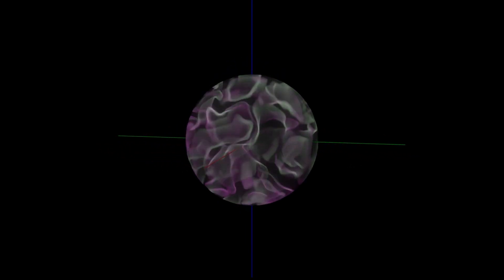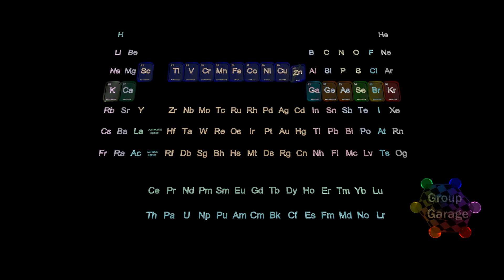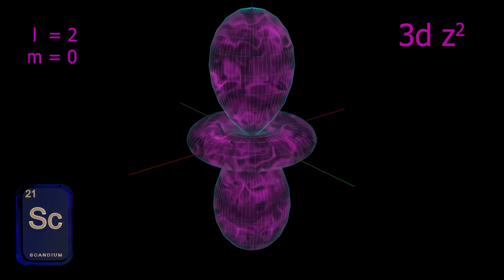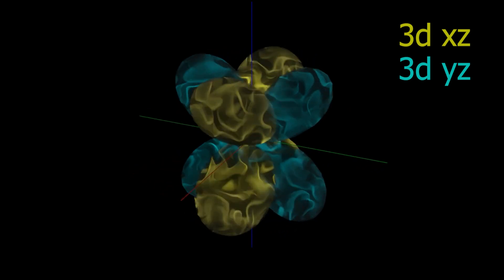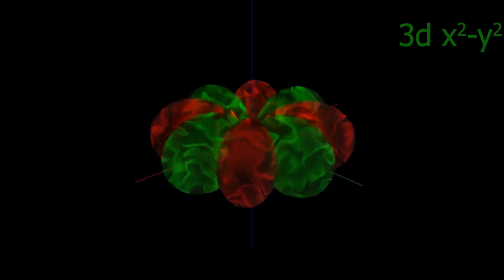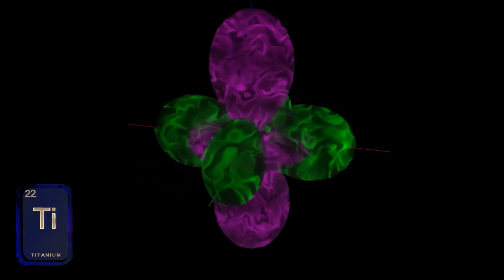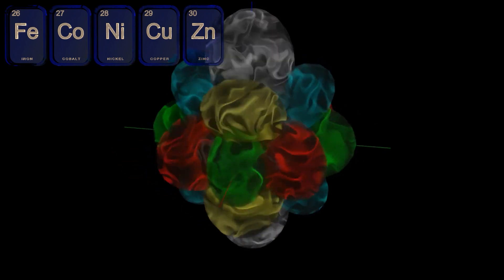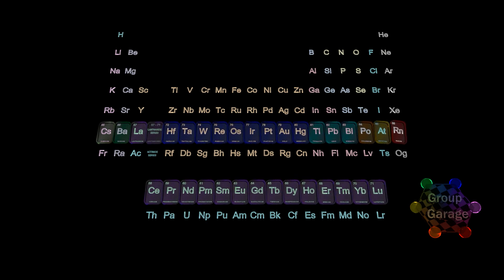Chemistry Electron Orbitals 3d (intro)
The sixth in a college level introductory chemistry video series describing the shape of electron orbitals. This video looks at the structure of the atom's 3d electron configuration (Sc, Ti, V, Cr, Fe, Co, Ni, Cu, Zn). Using the periodic table to provide examples and explain the structure of the electron shells. It finishes the "principal energy level" (n=3) as well as "period", "groups" and "orbital" associated with the third electron shell, and its third sub-shell – 3d. The ten electrons in the 3d shell are visually shown and hopefully you like the graphics.

If you would like to contribute to help keeps these videos going - or make more, consider